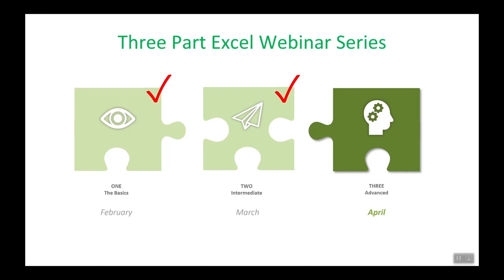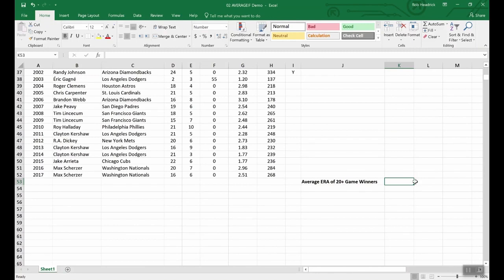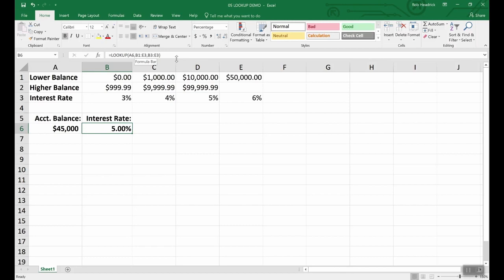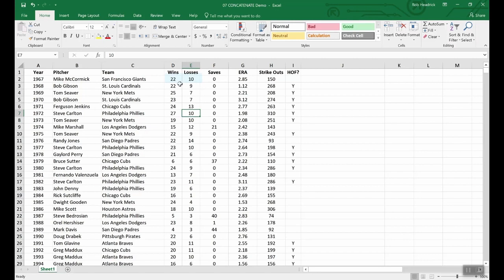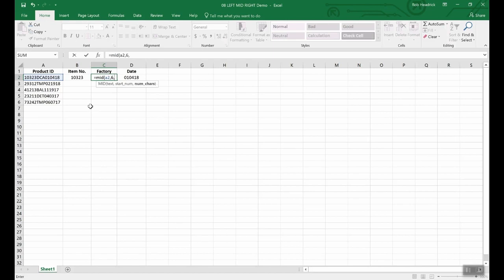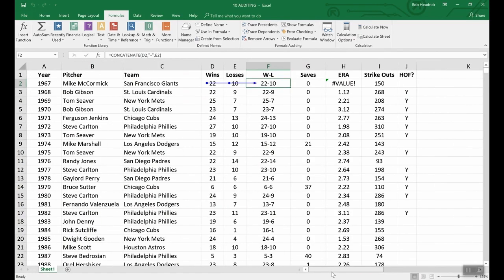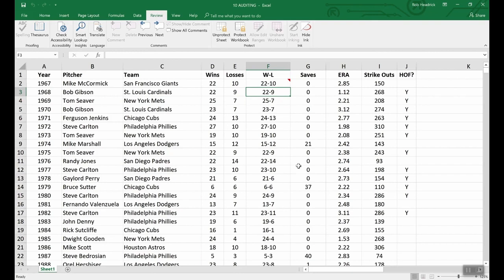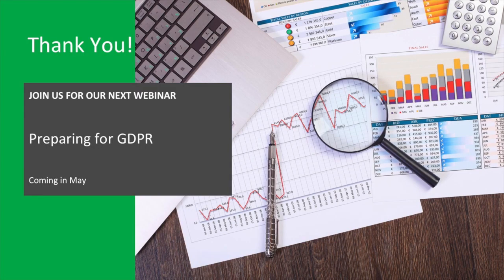Excel Like a Pro Webinar - Part 3 | CPU